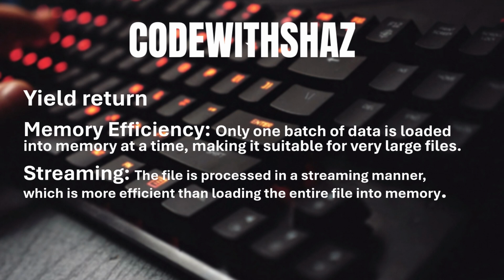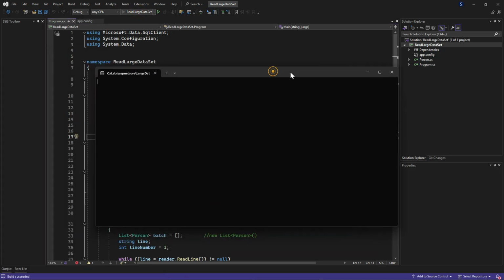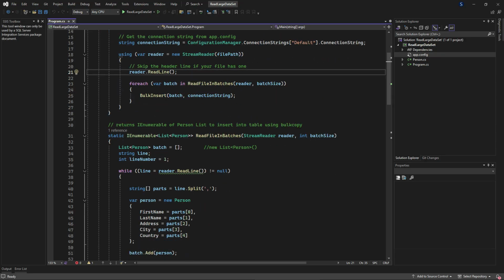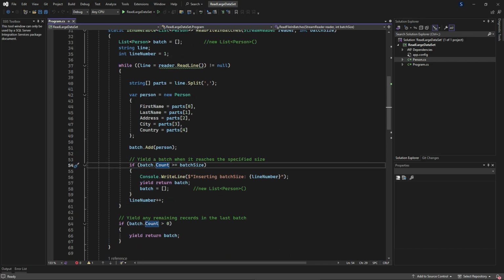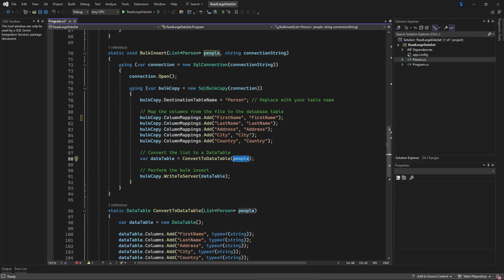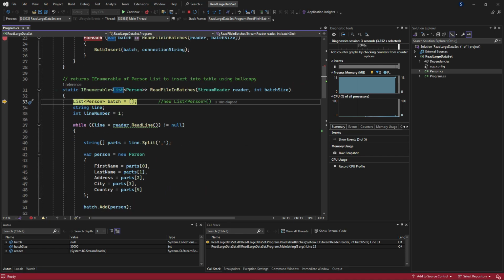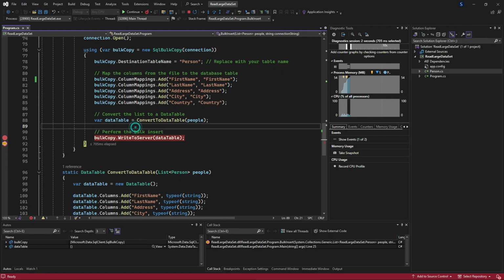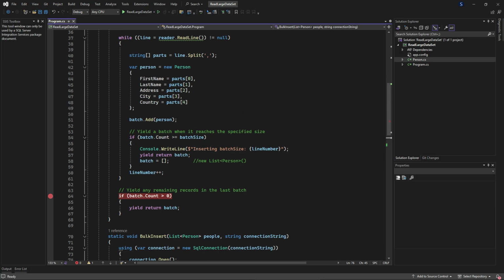Import 1 MILLION+ Csv file in chunks using c#, sqlbulkcopy and yield return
This video shows how you can read and insert into sql table a large csv file which is more than 1GB using sqlbulkcopy, c# and yield return